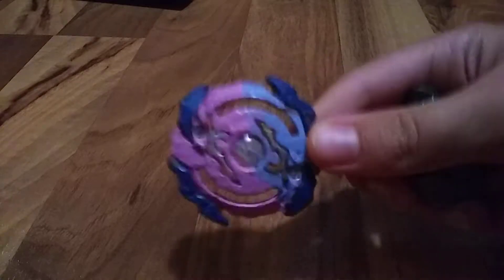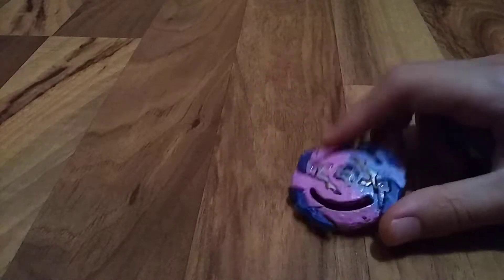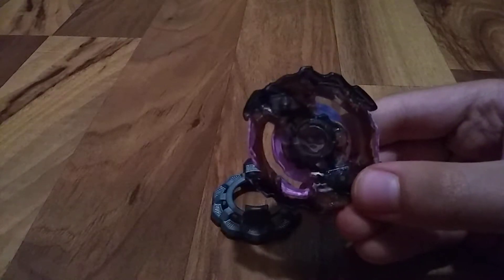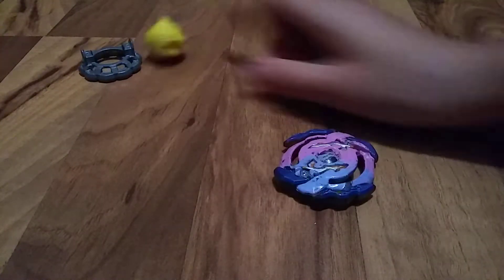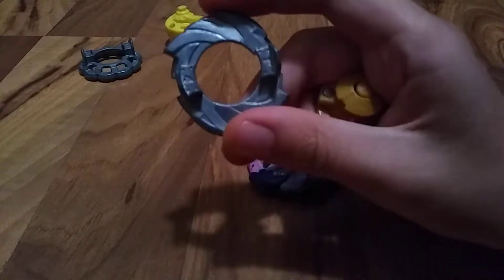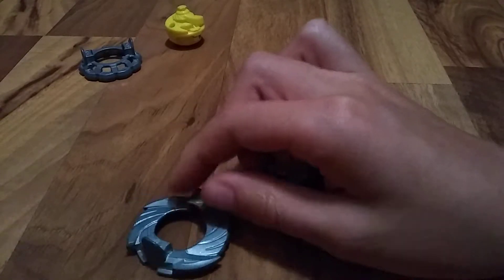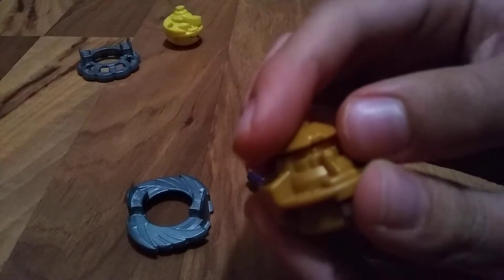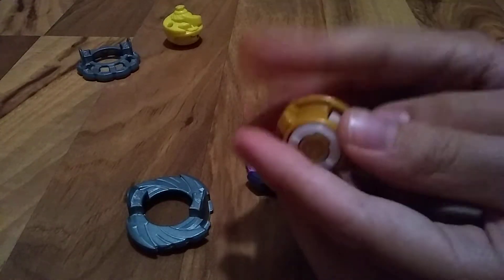HAND-PAINTED BEYBLADE!?!?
Don't forget to see How to Take Apart a Beyblade before you watch this video. Also, use acrylic paint when painting because water colors will not show up. Comment if you would like to see more Beyblade Workshop videos!